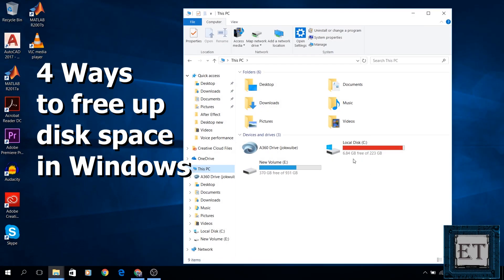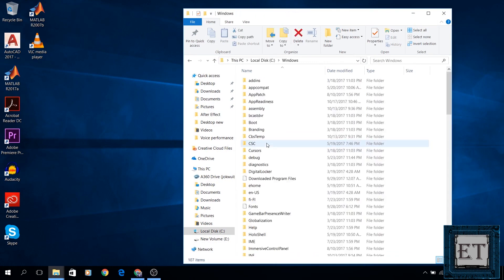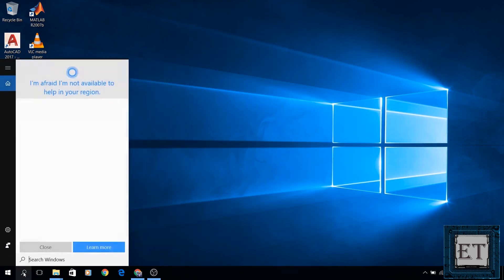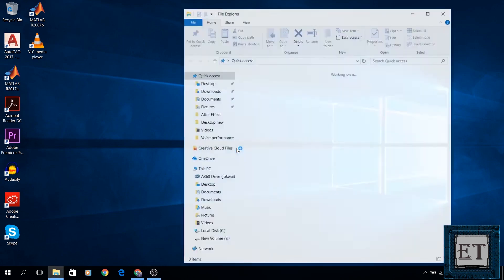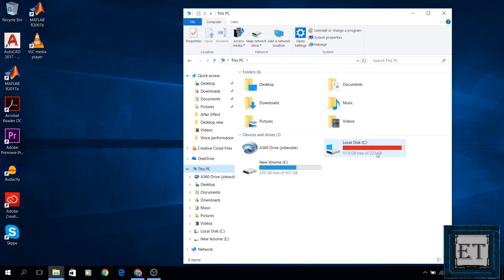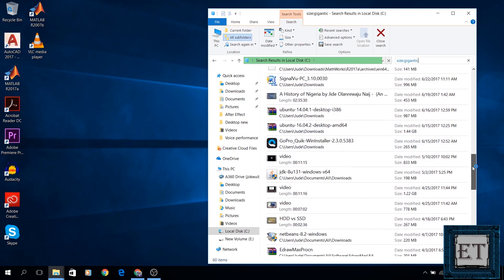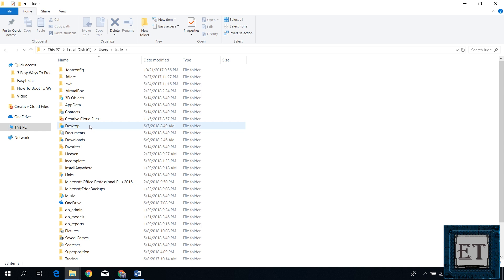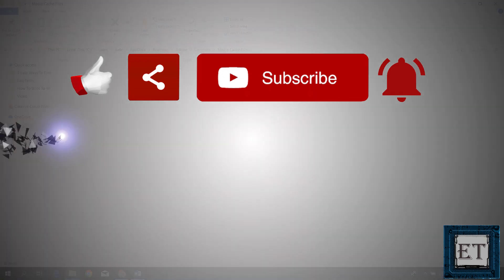How To Free Hard Disk Space in Windows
✅ For updated instructions, you can read the text version of this tutorial on our

► 3 Easy Ways to Free Hard Disk Space on Windows [Automatically Full Drive C: SOLVED]:

► How to Clone a Hard Drive or SSD in Windows 10 for Free:

In this video, I demonstrate four simple ways to free up disk space on your C drive without losing valuable data. This would also solve the problem of your C drive getting full automatically, or you’re getting a warning that you’re running out of disk space. These 4 methods will work on virtually any version of Windows. Even if you’re not running out of disk space yet, is advisable that you perform these processes every once in a while, maybe after a couple of months or half a year depending on how you use your PC. The fourth method is mainly for those who work with lots of videos and other media files, if you use some video editing software like premiere pro or any of such applications, then the fourth method could come in really handy in saving your disk space. Here are the methods covered in this video:

1. To clear up cached windows updates.
2. Running the disk cleanup utility tool.
3. Use “size:gigantic” command to reveal files larger than 128MB in size.
4. The last approach for this tutorial would be to clean up adobe media cache files, these are temporary files adobe stores when you edit media files.

🎶🎶 𝐁𝐀𝐂𝐊𝐆𝐑𝐎𝐔𝐍𝐃 𝐌𝐔𝐒𝐈𝐂